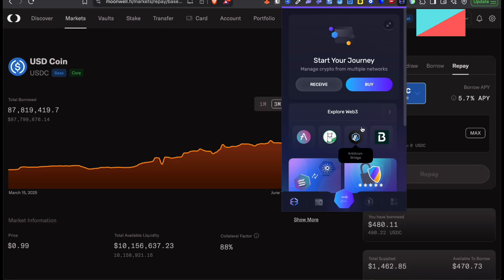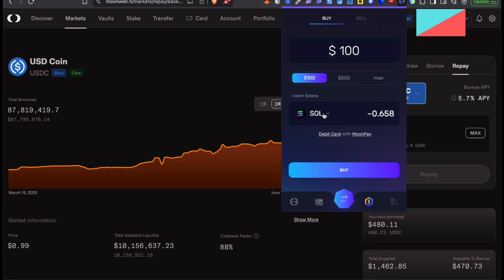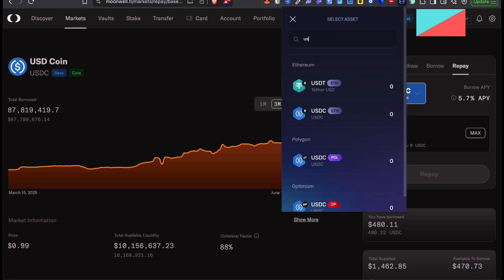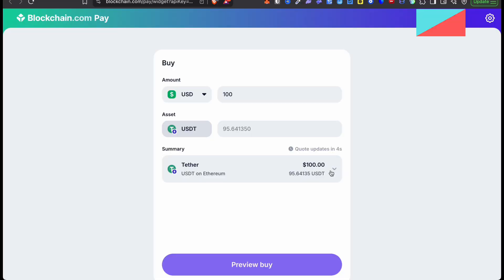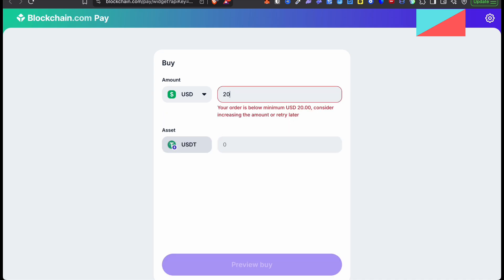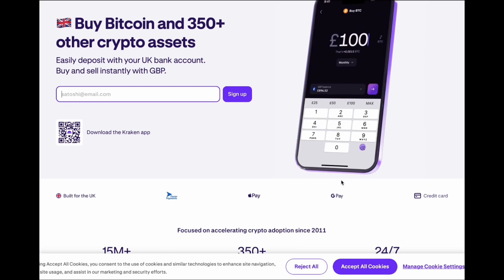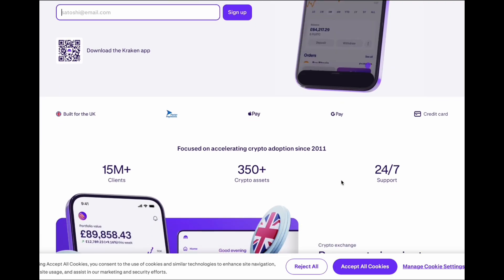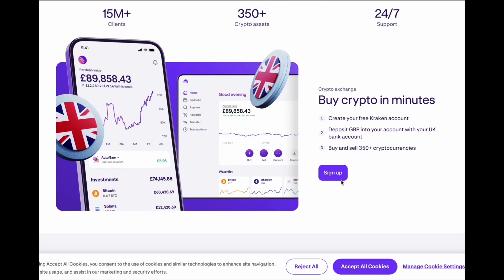How To Buy USDT On Exodus Wallet Step By Step Guide (2025)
Buying or selling crypto? Kraken is secure, simple & low-cost.

In this video I explain How To Buy USDT On Exodus Wallet